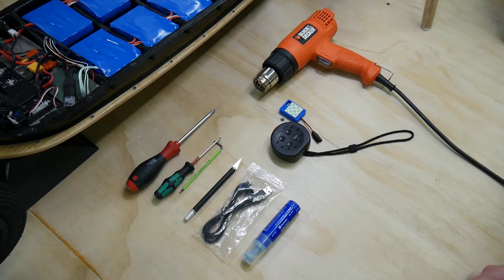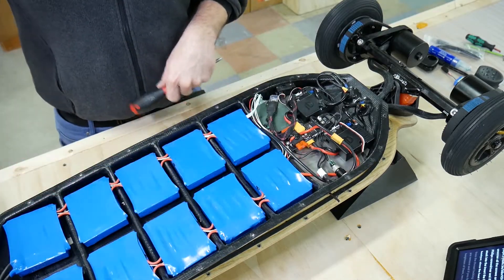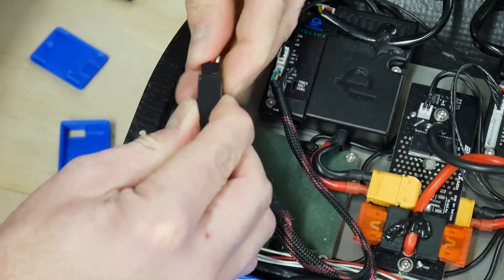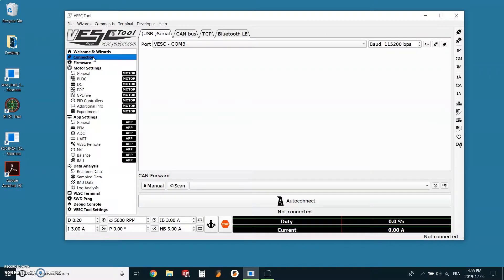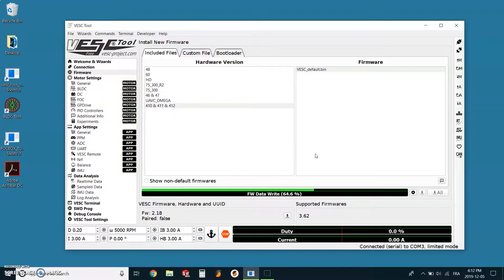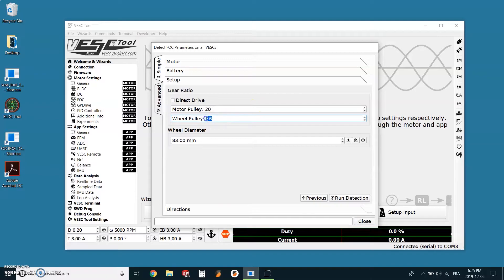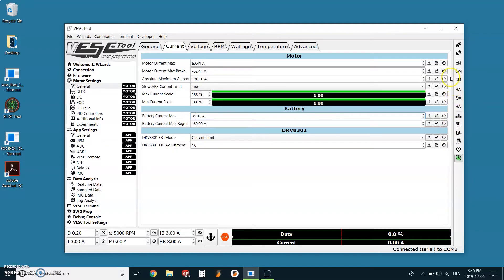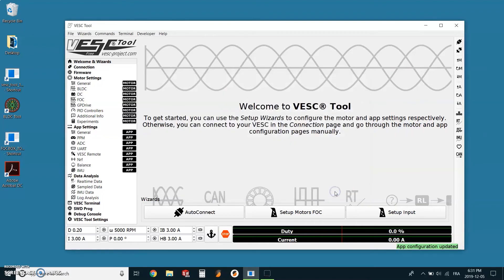HOW TO; install the Hoyt puck remote in your Prototipo (DSS60 & DSS50+)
This tutorial details all you need to know to help you upgrade the original remote of your Lacroix Prototipo to the Hoyt Puck remote.